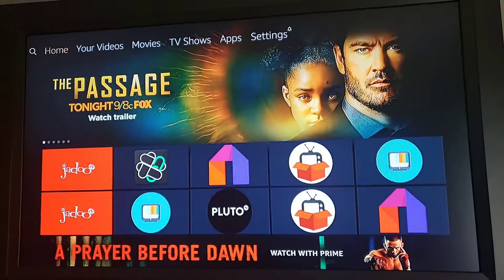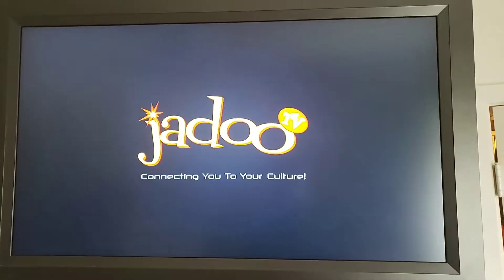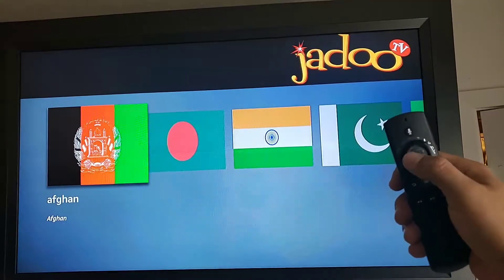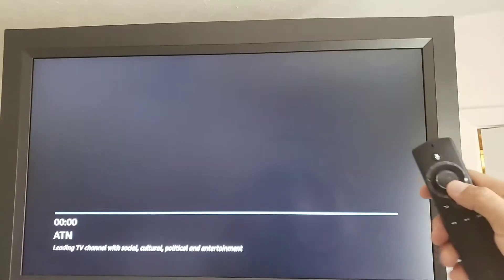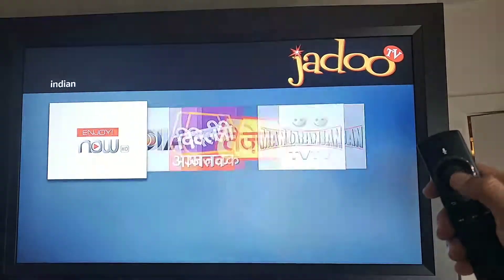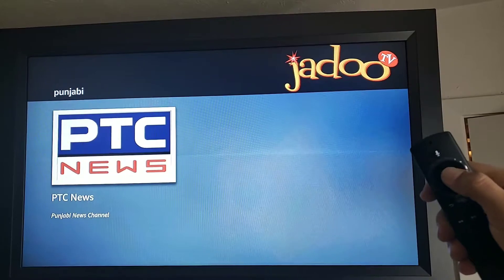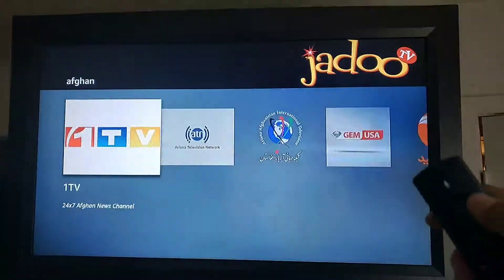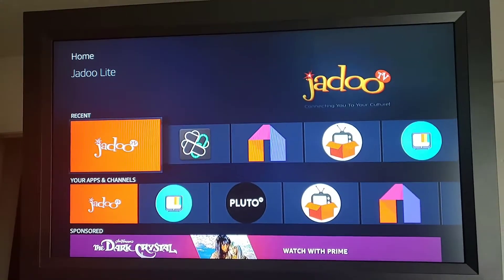Jadoo TV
Afghan Bangla Indian Pakistani Persian and Punjabi live TV channels